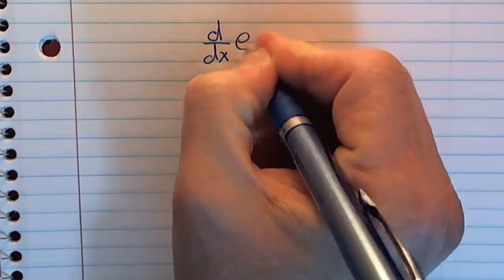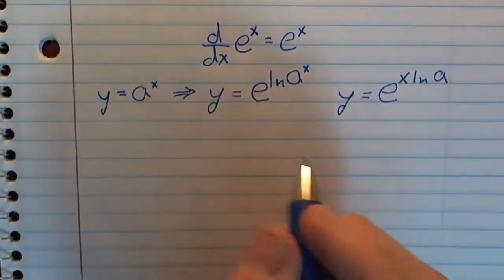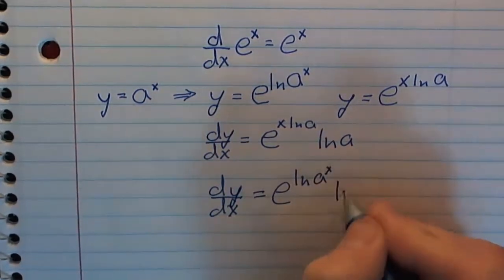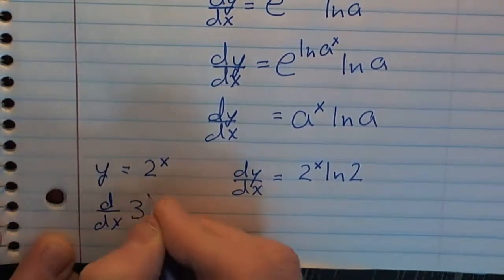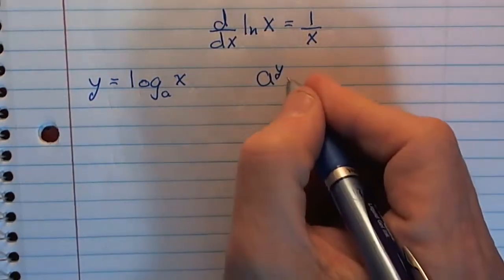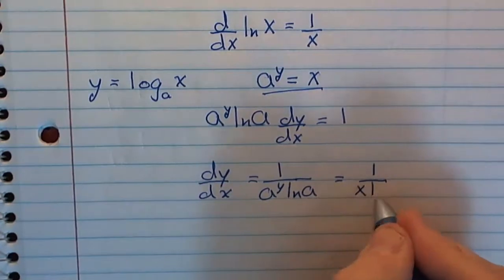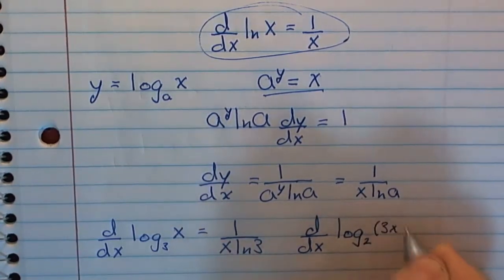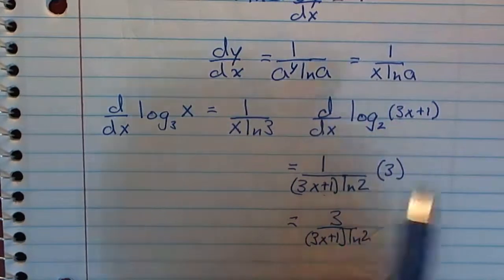Exponential and Logarithmic functions Derivatives